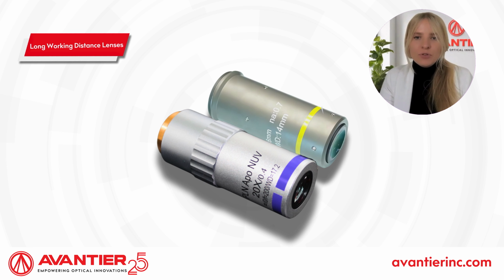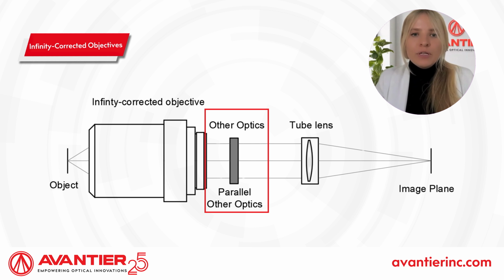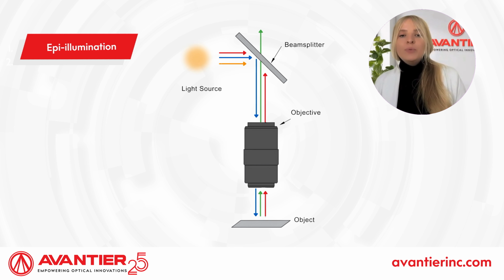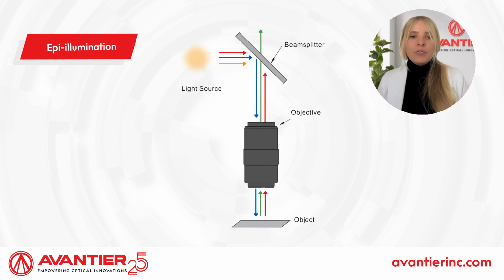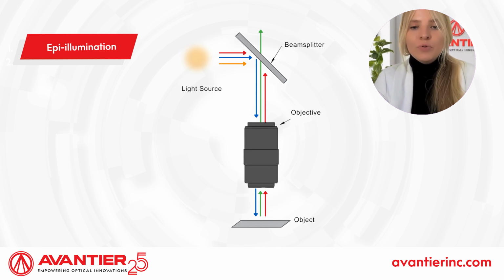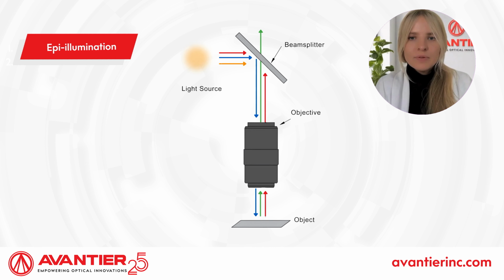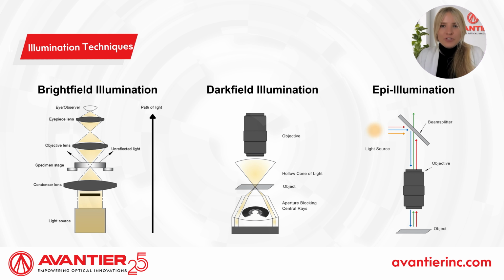Webinar: Exploring Microscope Objective Lenses with Avantier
Join us for Avantier’s webinar as we explore the fascinating world of microscope objective lenses! These essential components play a crucial role in microscopy, enabling researchers, educators, and enthusiasts to achieve high-quality imaging for scientific discoveries.

In this session, we’ll cover:
🔴 Types of microscope objective lenses and their applications
🔴 Key specifications to consider when selecting a lens
🔴 Components of a microscope and their role in imaging
🔴 Illumination techniques for enhancing specimen visualization

By the end of this webinar, you'll have a deeper understanding of how to choose and use microscope objective lenses effectively to support your research and imaging needs.